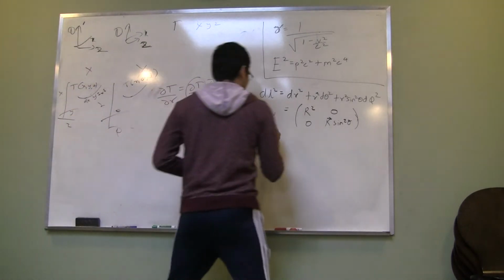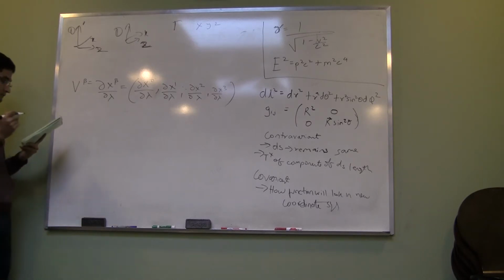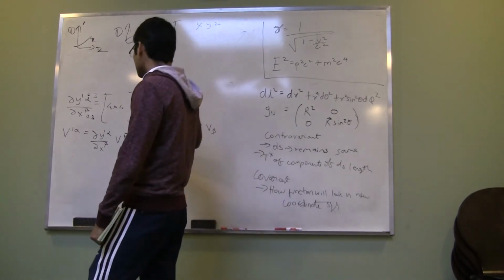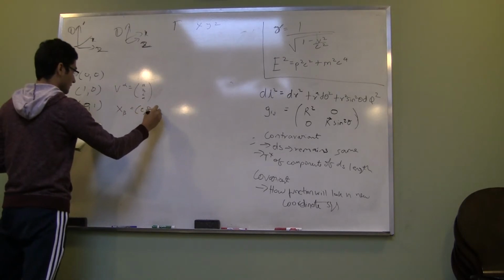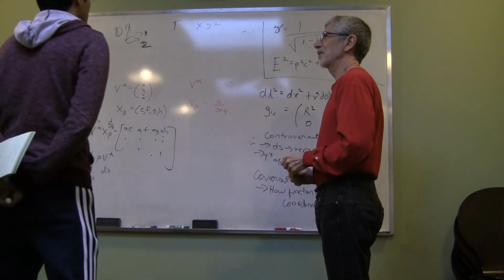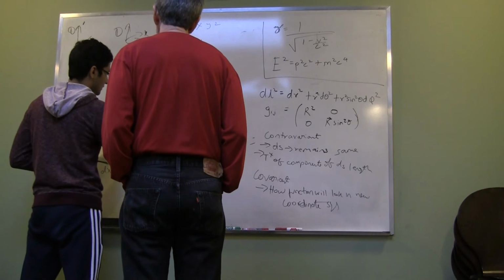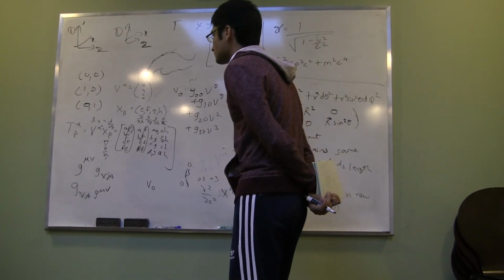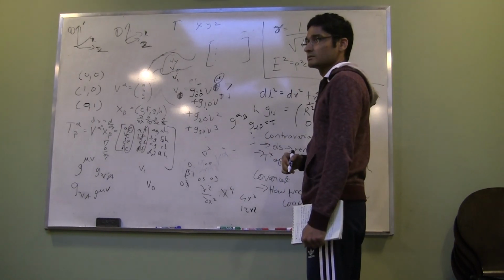Discussion - Special and General Theory of Relativity (Part 4)